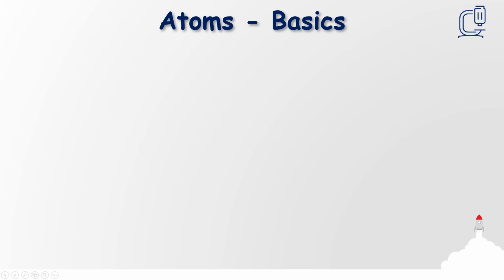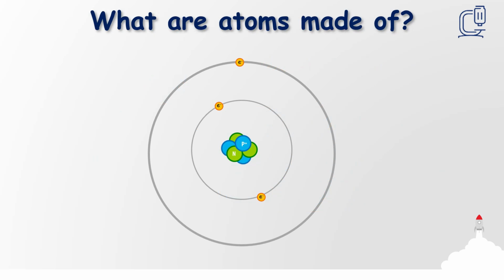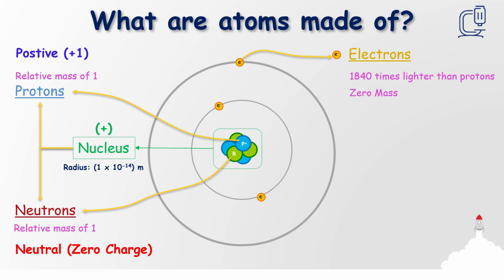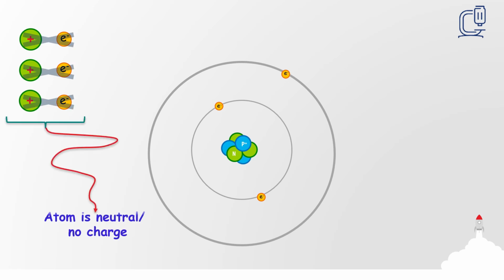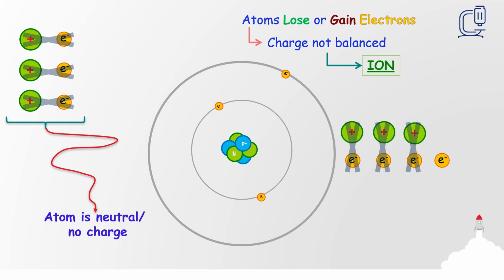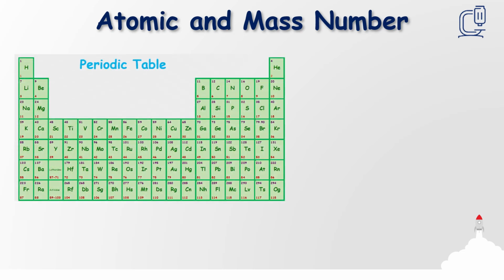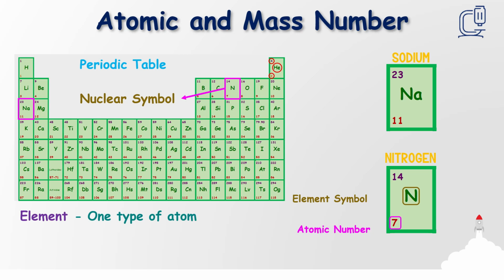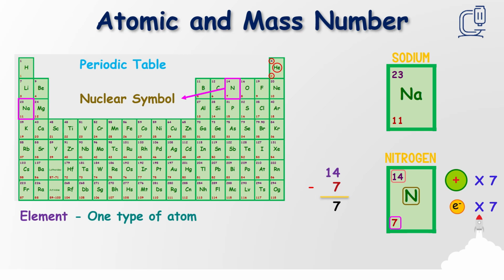GCSE Chemistry - Atoms & Ions #1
GCSE Chemistry - Understanding Atoms & Ions

Video Chapter:
0:08 Atoms-Basics
0.46 What are atoms made of?
2.19 Ions
4.03 Atomic and Mass Number

This video is suitable for:
- All tiers
- All exam boards
- Triple and combined science